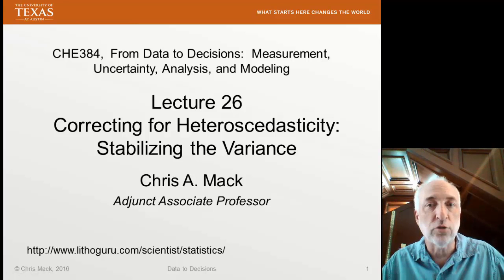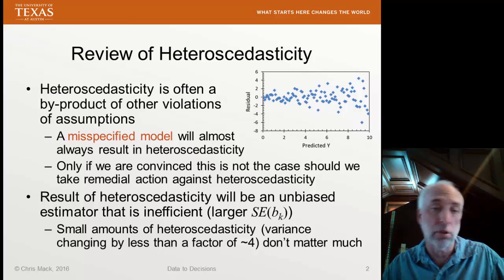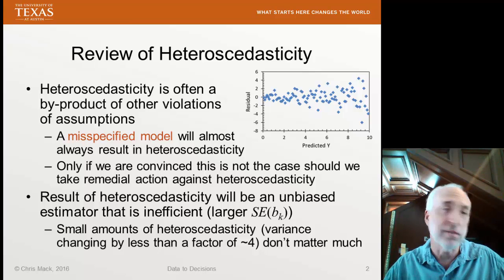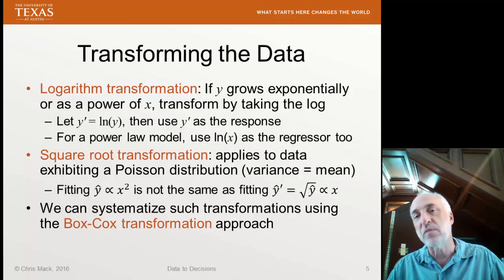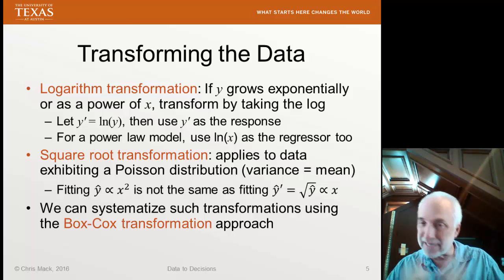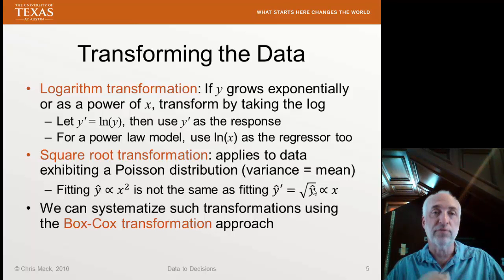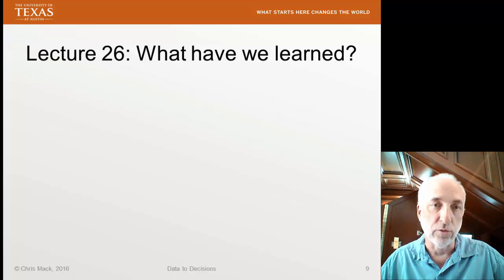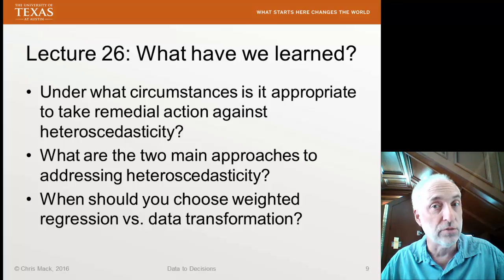Lecture26 (Data2Decision) Correcting for Heteroscedasticity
Using weighted regression, data transformations, and the Box-Cox transformation to correct for heteroscedasticity.